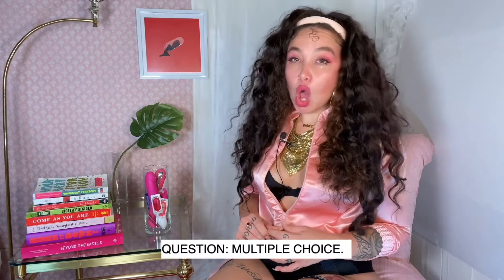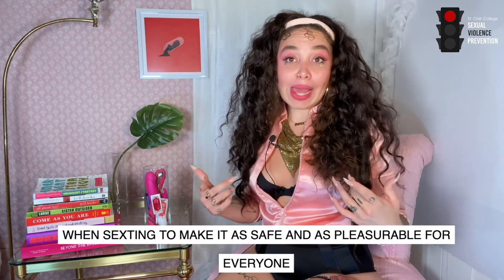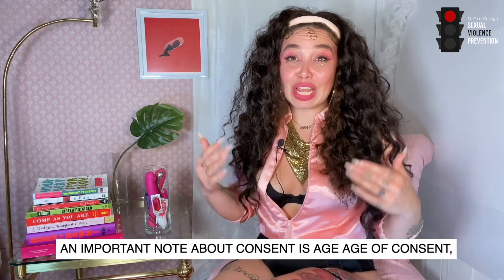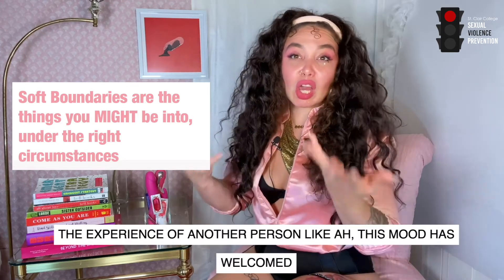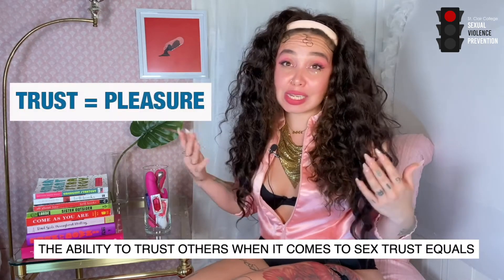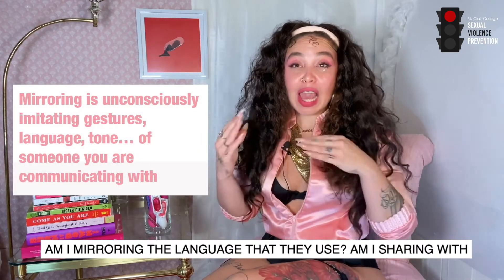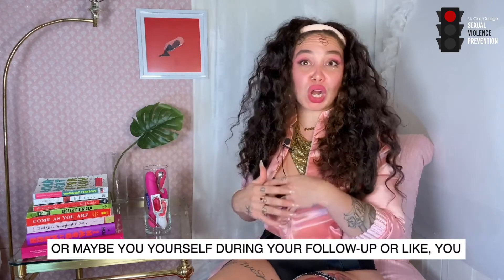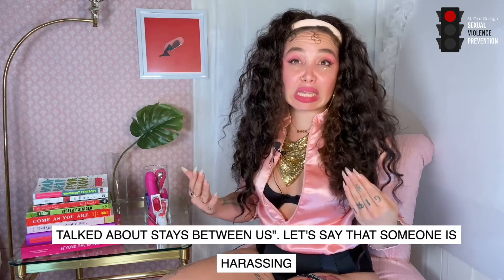Safer Sexting with Samantha Bitty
Learn the ins and outs of safe sexting with sexual health and consent educator, and all-around cool gal, Samantha Bitty!

This topic is rarely talked about and so, so important for students of all genders. We'll randomly pick one student who comments to WIN a $50 Stag Shop gift card!